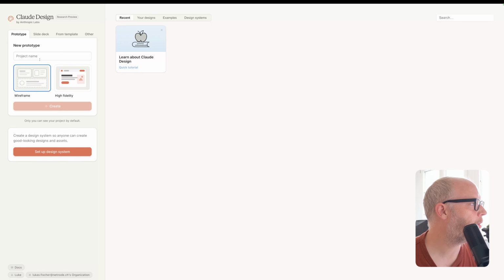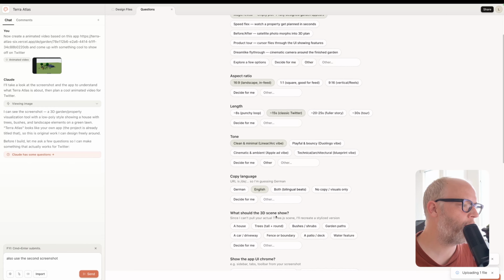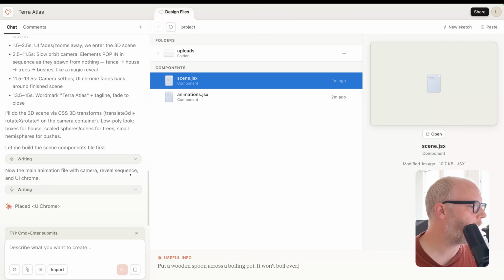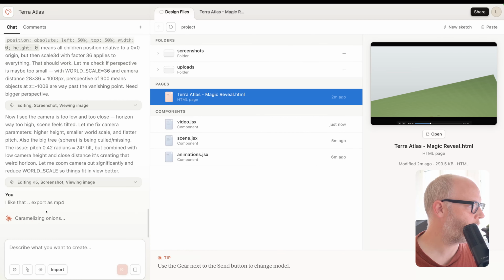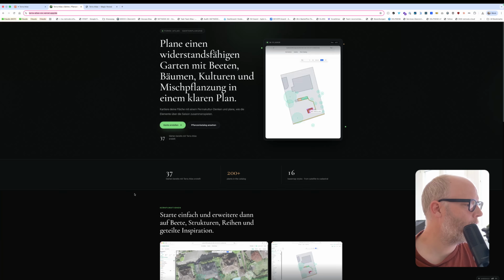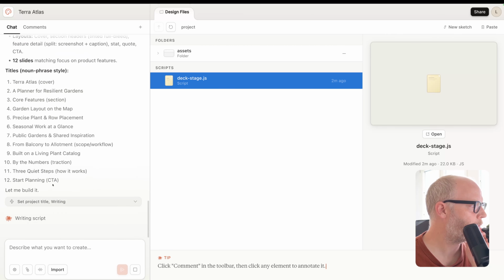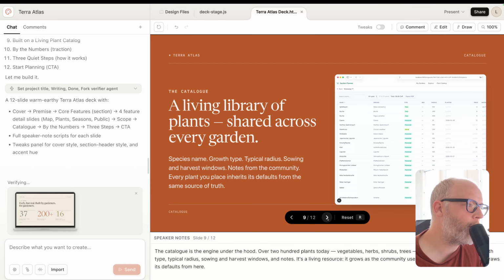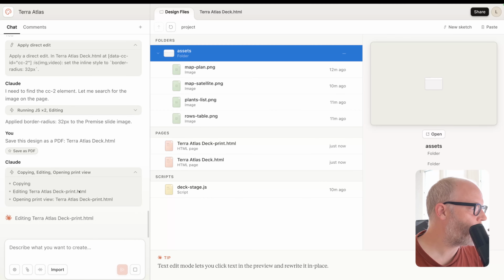Claude Design - my opinion is ...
In this video, I try Claude Design for the first time and spend 30 minutes exploring it live. While using the product, I share my honest reactions, including what I like, what surprises me, and where I think it falls short.